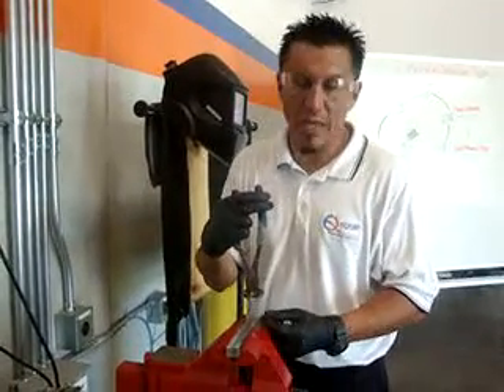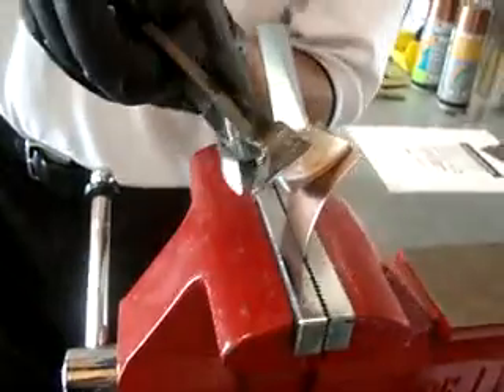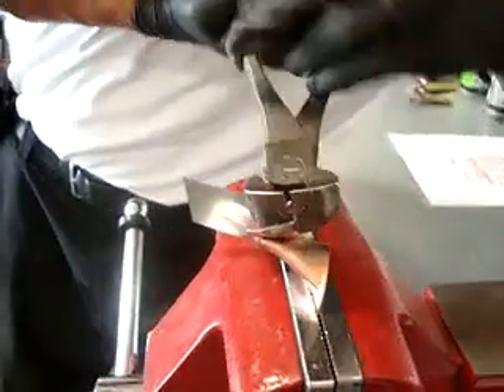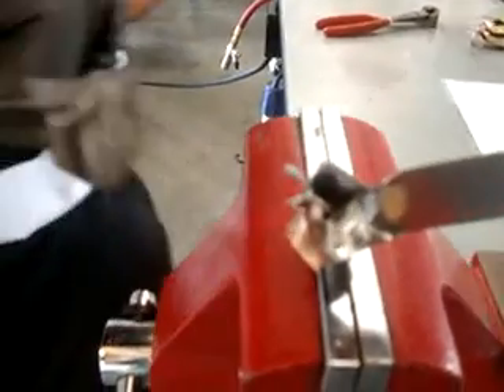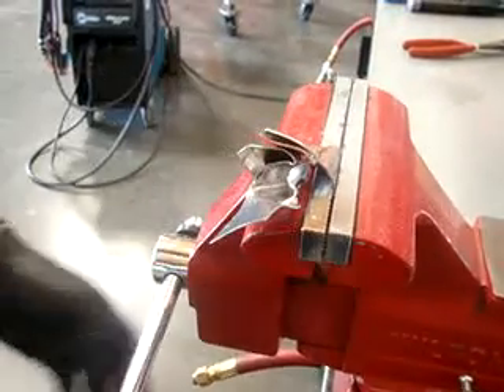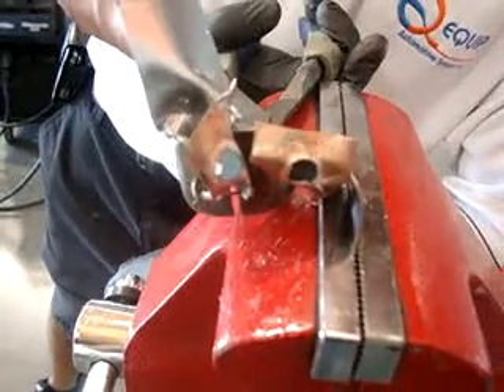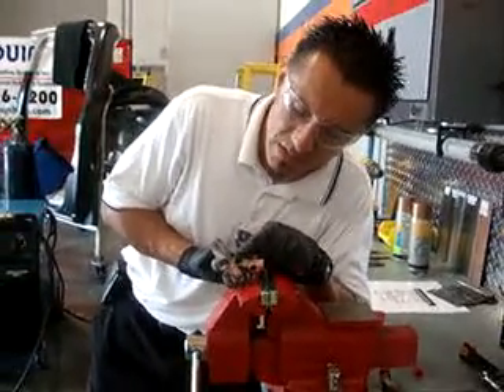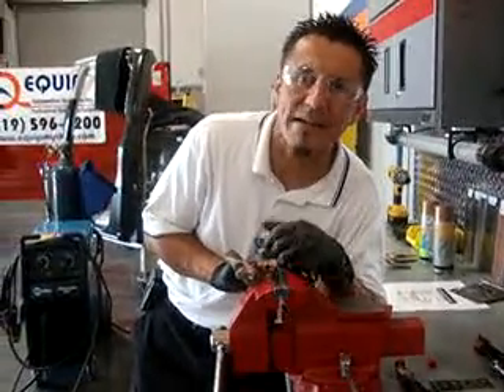Destructive Test on plug Weld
Twist Test Proves that the preparation of the Metal..08 sheet comes loose however the nugget did not break..Cobre performs Well